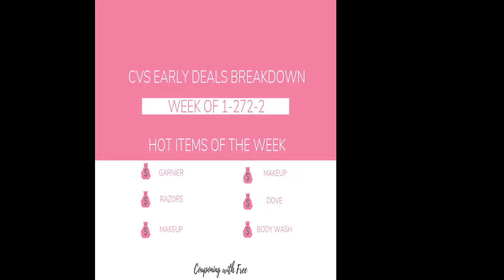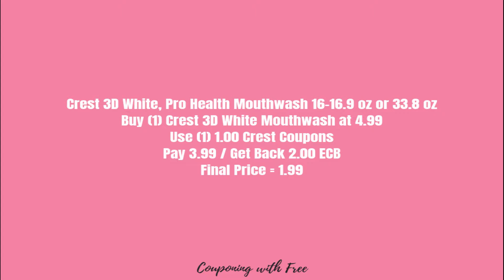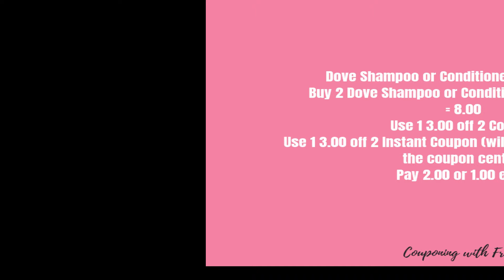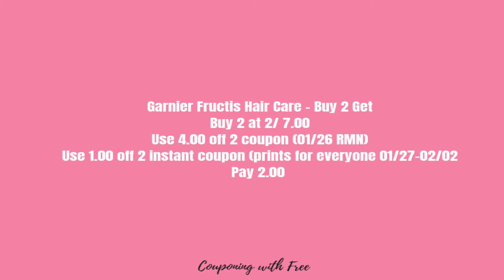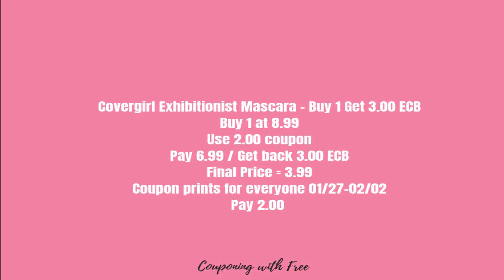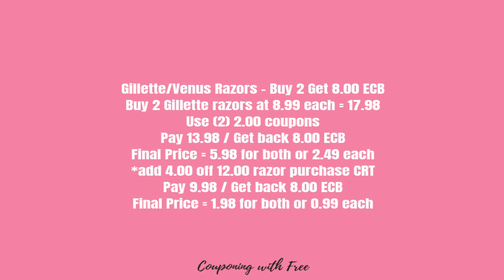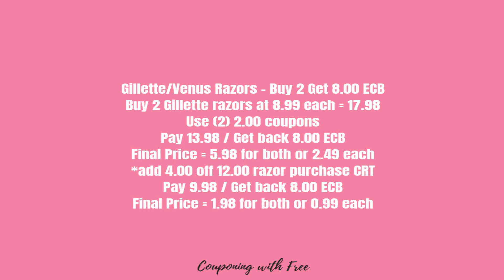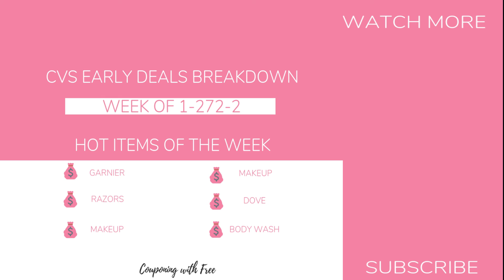CVS EARLY DEALS BREAKDOWN 1 27 2 2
Today's video is the Early CVS Couponing deals for next week (01/27-02/02)

of you that supports Couponing With Free! We appreciate you!